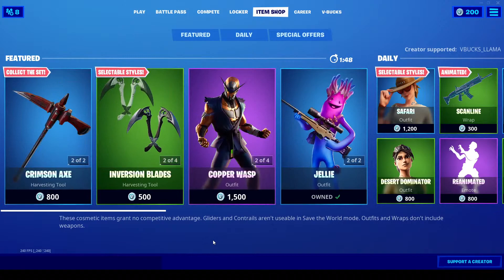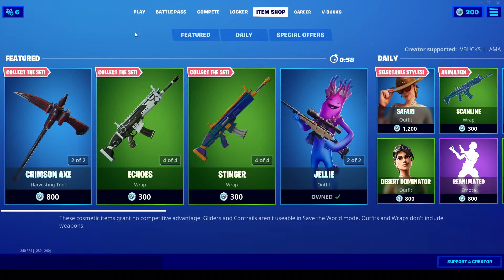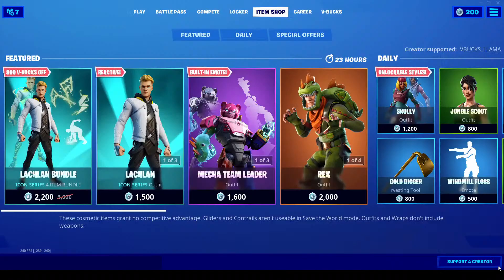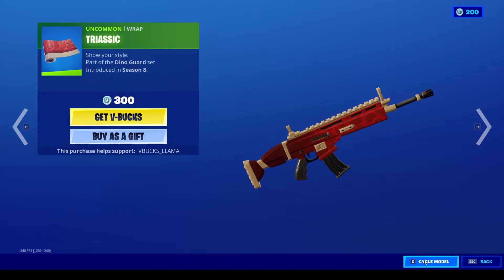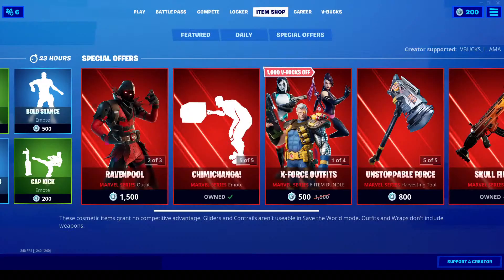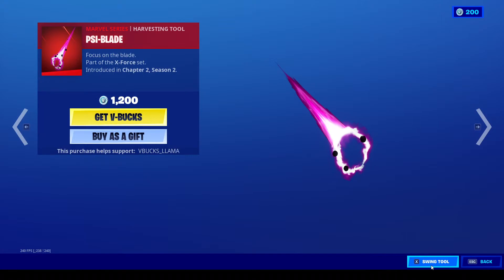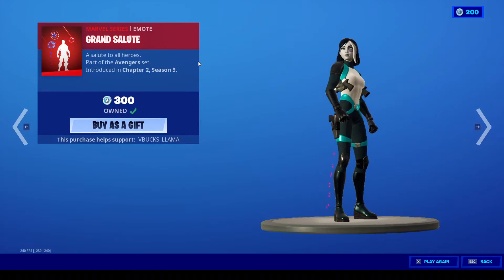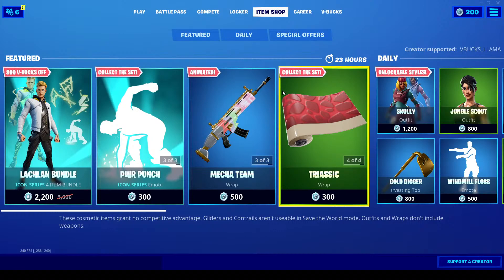iQueueFN item shop review | 11.12.2020 | ON PC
Hey guys here is a change. We really appreciate it